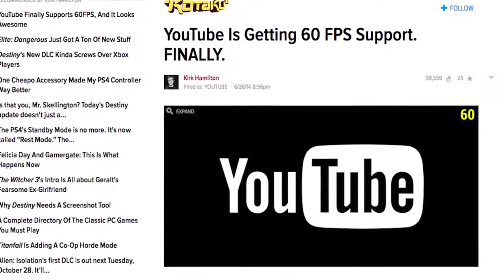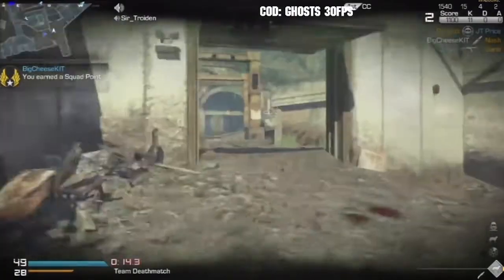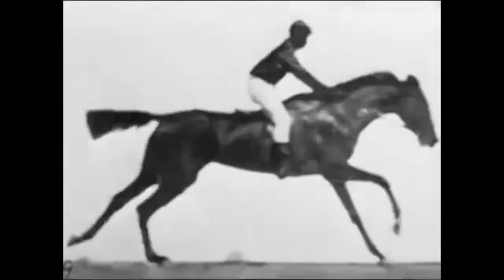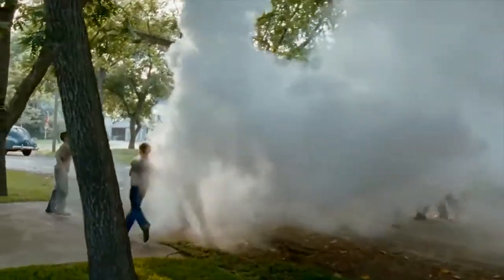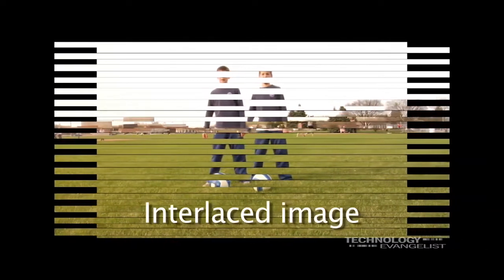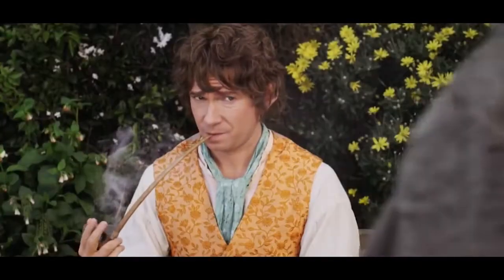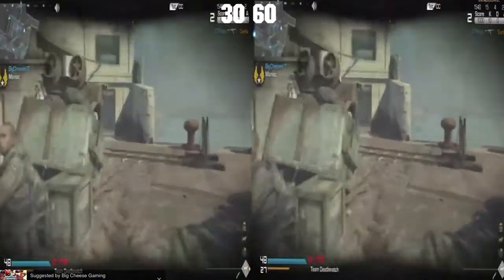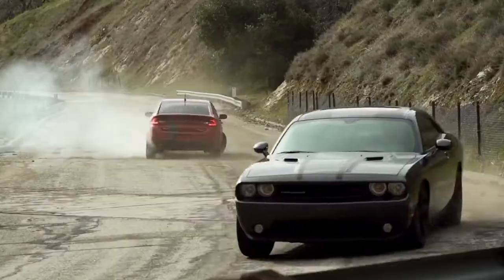ETC Archive: YouTube Enables 60FPS Videos!!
Description:
"It looks like YouTube is stepping into Next-Gen territory as they have finally enabled the ability to watch videos at 60fps. While this is mainly going to be focused on Next-Gen and PC gaming, there might be some cool implications for Live-Action video content as well.

In celebration of 10 years of Weird News, we have uploaded this video as part of the "10 Years of Weird" Project. Please enjoy, and thank you to our favorite pugs over at Internet Today for making this all possible.